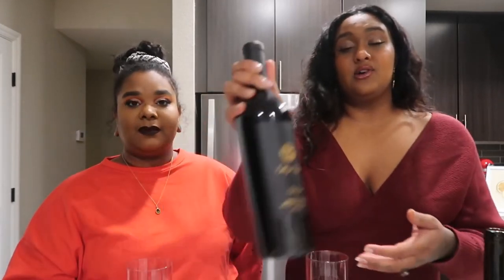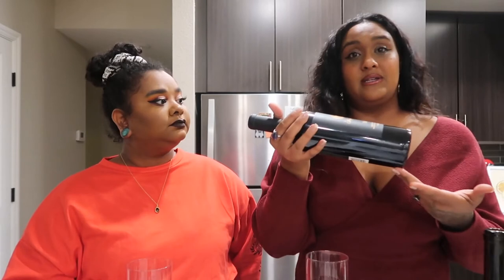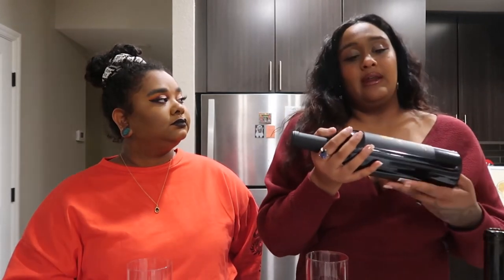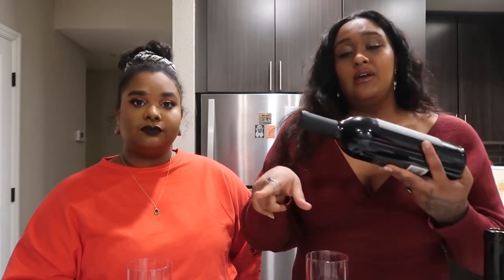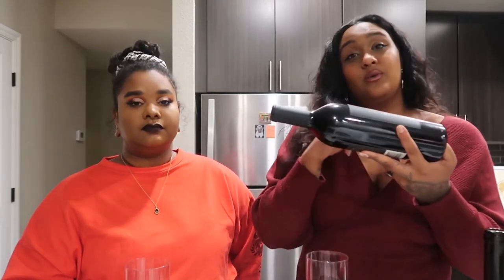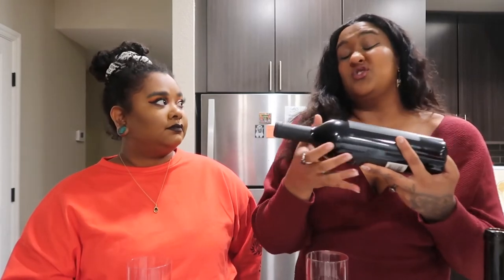Wine Wednesday - Wine Collection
We are giving you Part II of last week's Wine Wednesday! We only recently started our wine collection and couldn't wait to walk you through our favorites. As we explore more wine from around the world, we are excited to slowly build that bad bitch up!